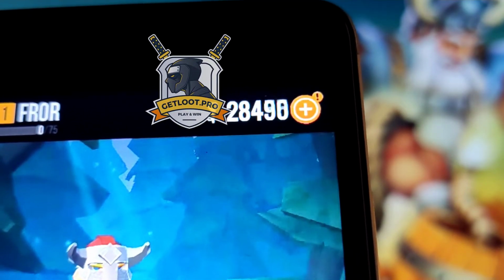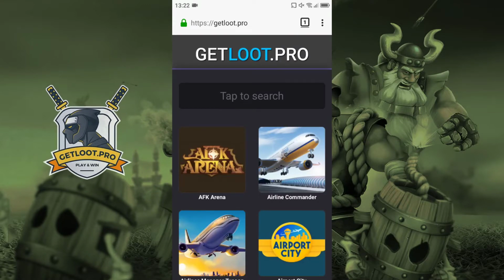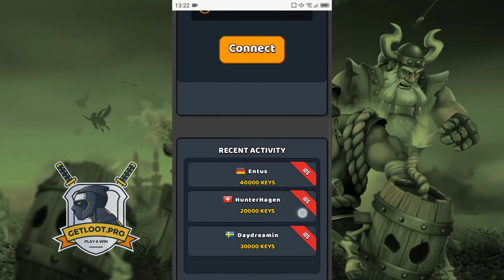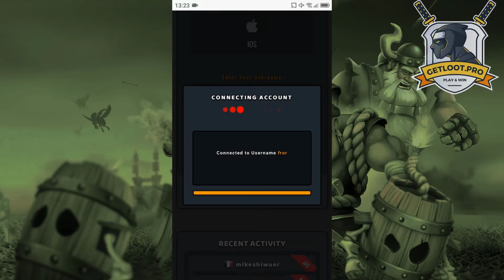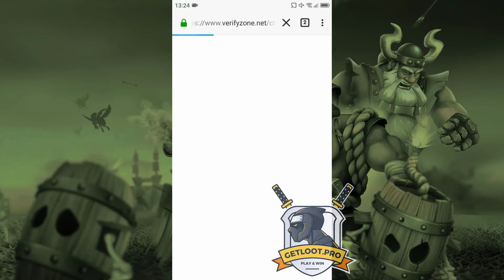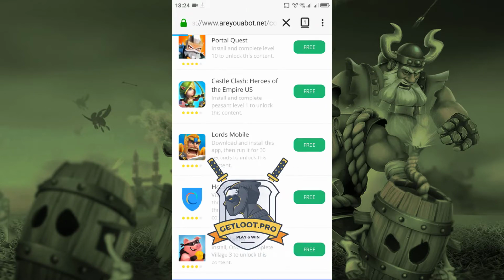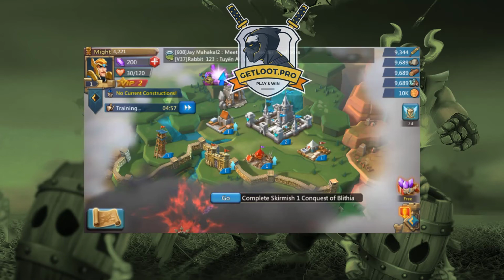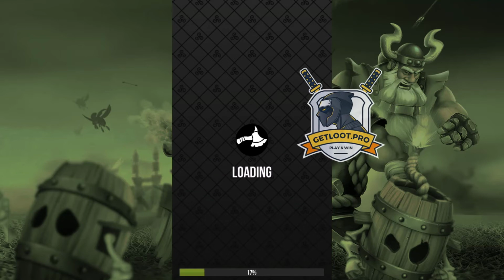⚔️ Duels Hack Tutorial 2022 😎 Simple tips to Receive Keys 😎 Work with (iOS/Android) ⚔️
Hi there gamers! Here we are relating you our brand-new 2022 uptade Duels hack Tutorial. Our Duels Cheat Guide works on Android and iOS Mobile phones. Using this method anyone can easily acquire thousands of Keys and also massively improve gaming experience. Everything you require to do is stick to our video guide. Enjoy!

How to hack Duels? It is an easy as pie procedure if you follow these quick actions, you'll be able to do it in just a matter of minutes.
Duels Hack is developed and protected by the best coder, This Duels hack has been used by manies users now, we obtained fantastic reviews and has no bad feedbacks froom them.